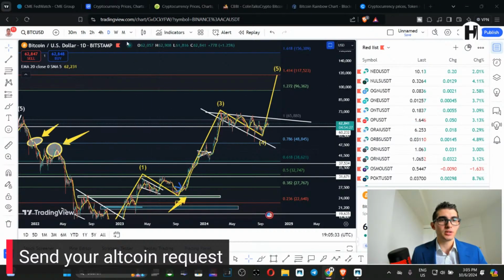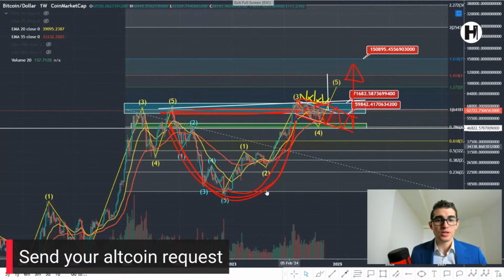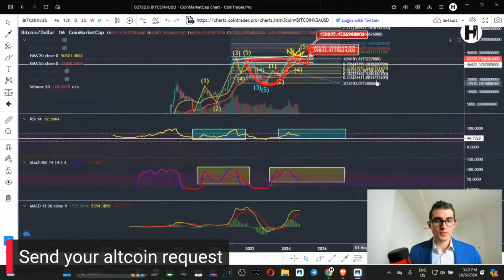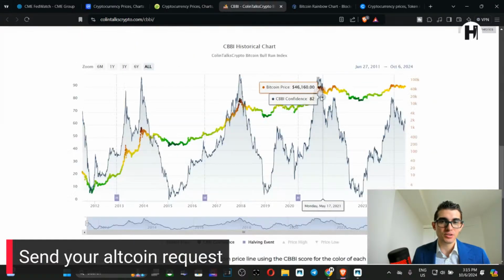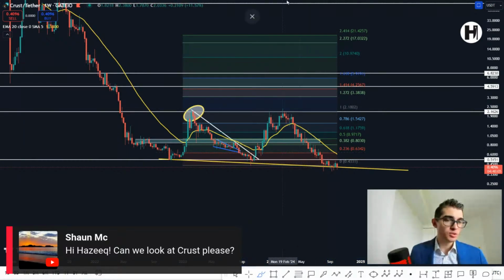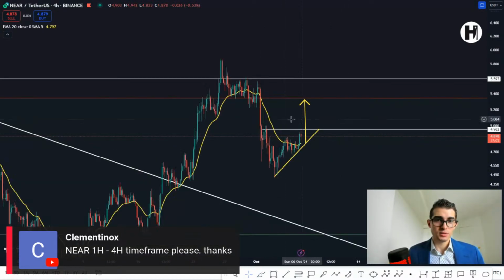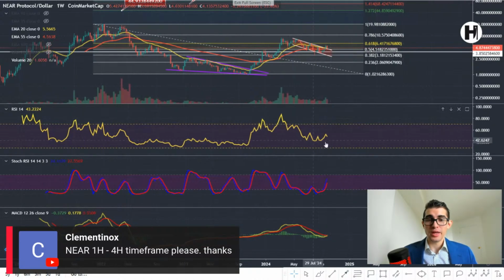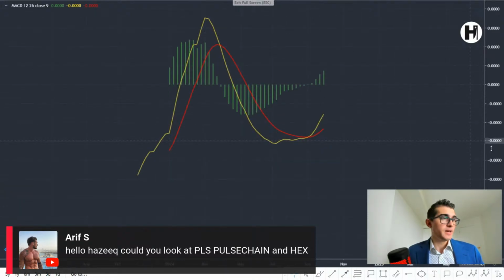Undecisive BTC | Altcoin reviews & TA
Thanks for joining the stream, feel free to request an altcoin TA :)